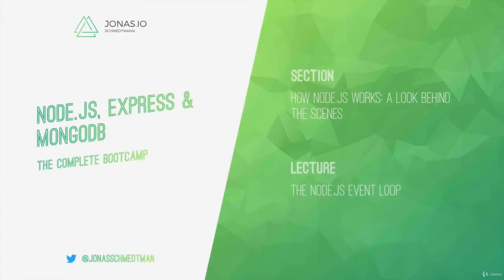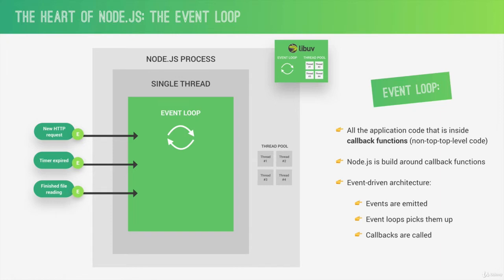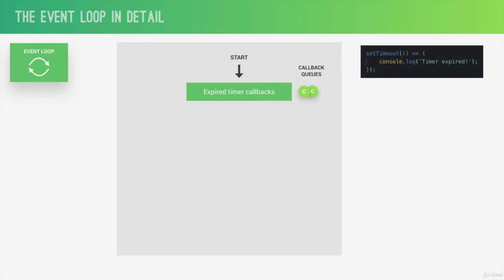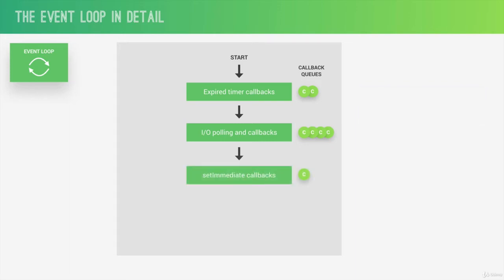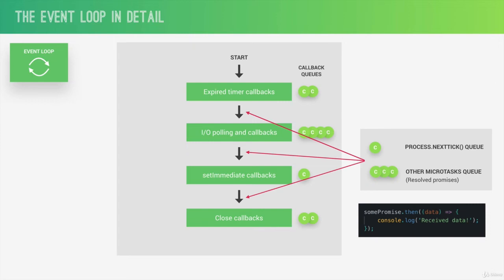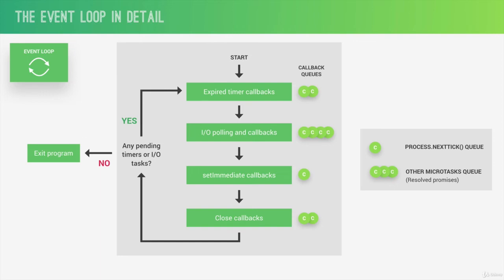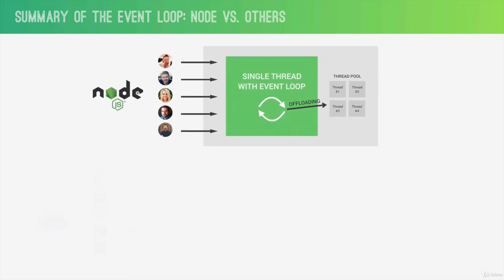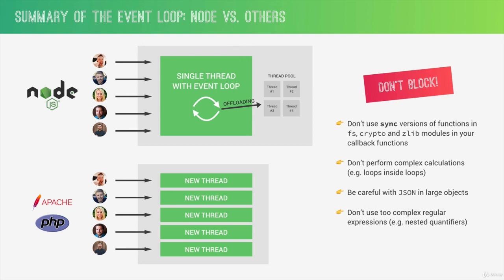4 The Node js Event Loop